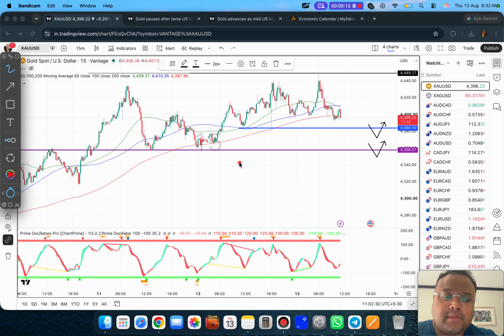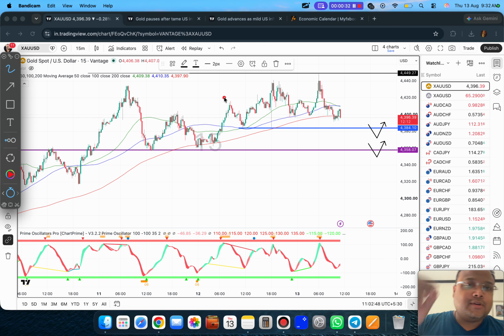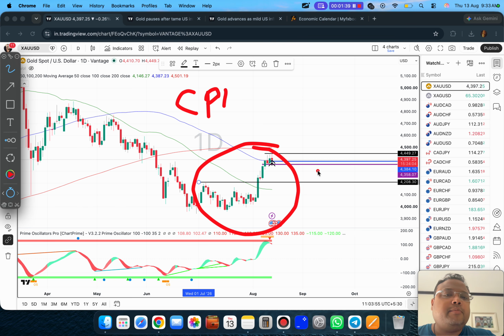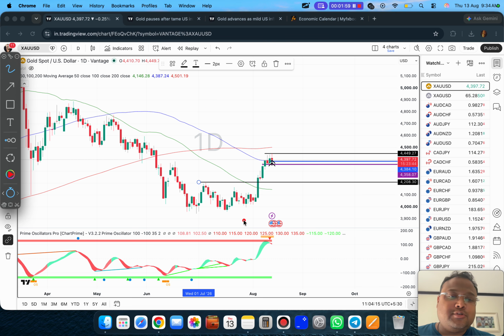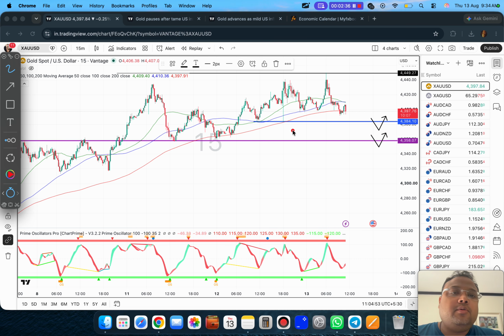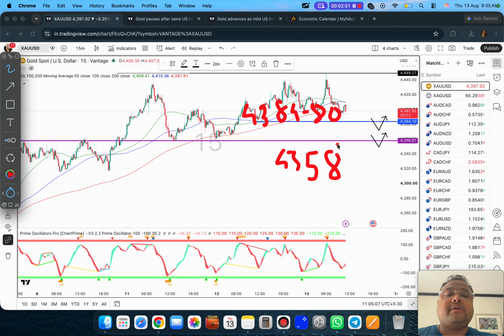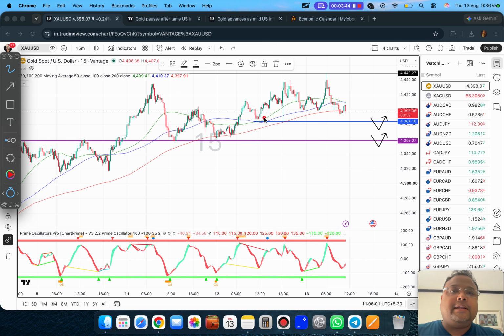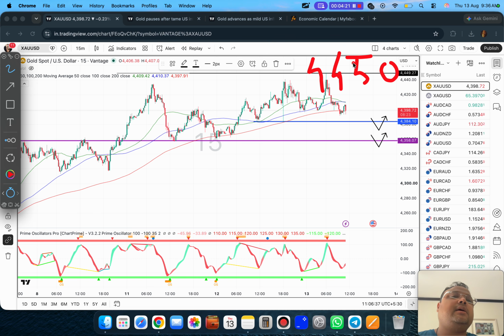GOLD XAUUSD Trading Strategy TODAY 13-14 AUG | XAUUSD Analysis TODAY 13-14 AUG | GOLD Forecast TODAY